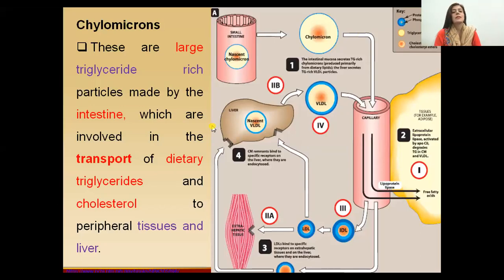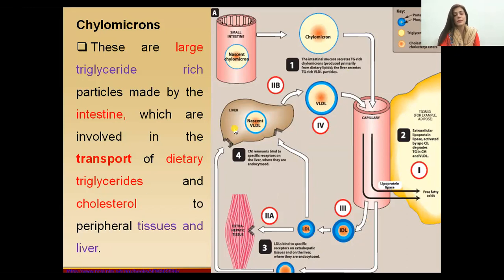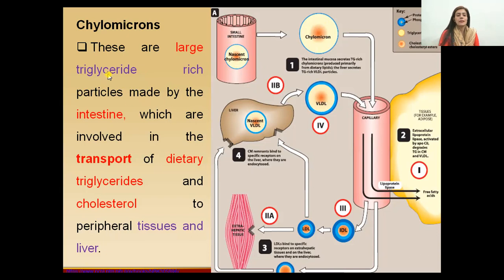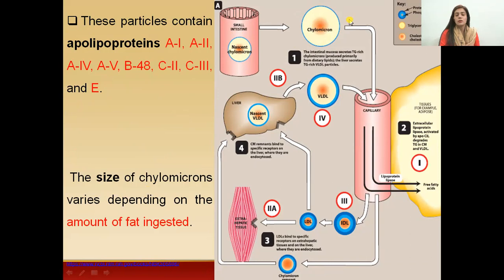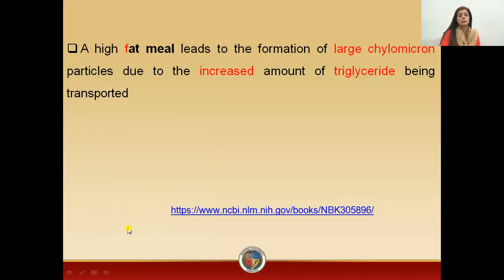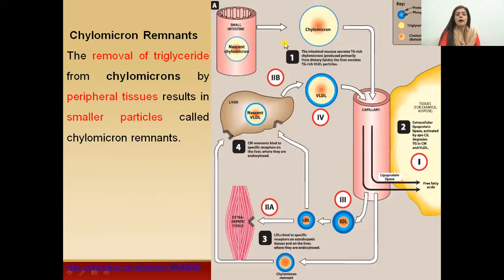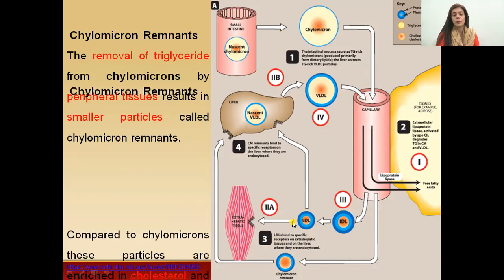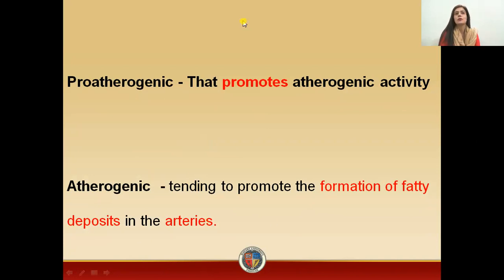Chylomicron vs Chylomicron Remnants